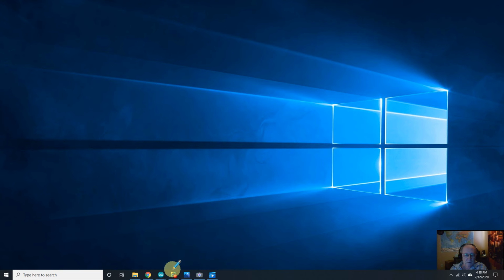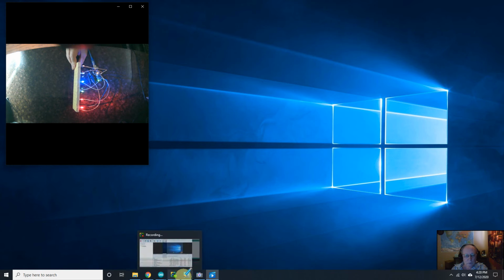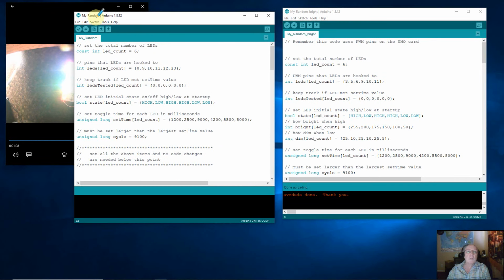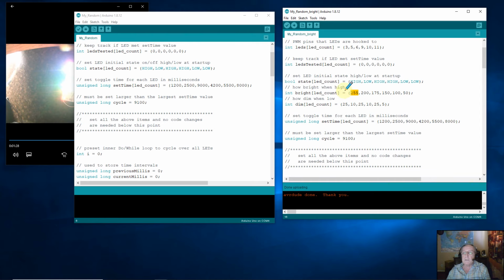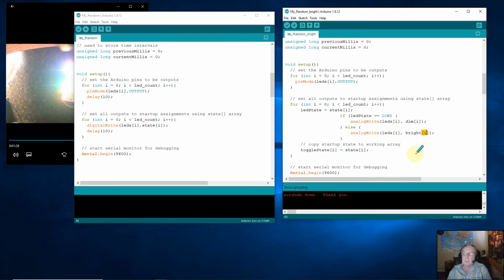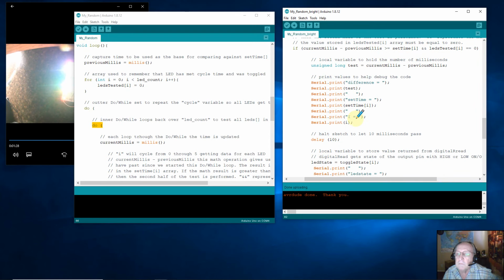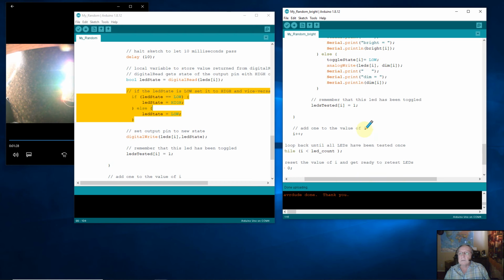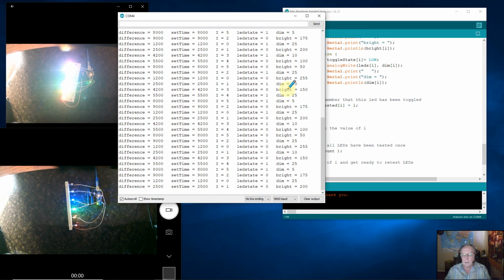Div 8 July Random Bright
Because of time restraints and technical problems during the July clinic I have added videos giving more details about blinking LEDs and using PWM